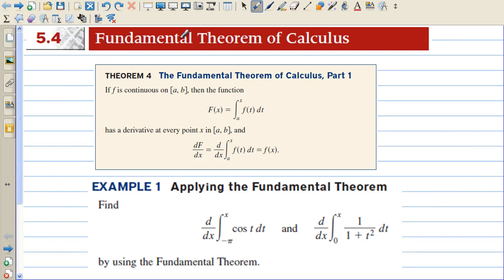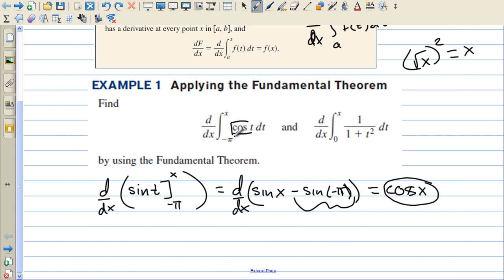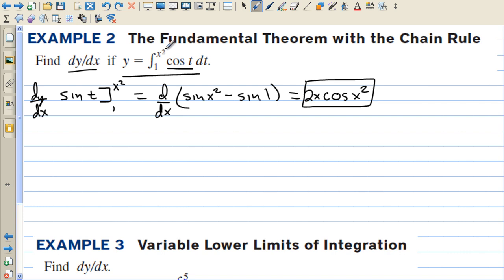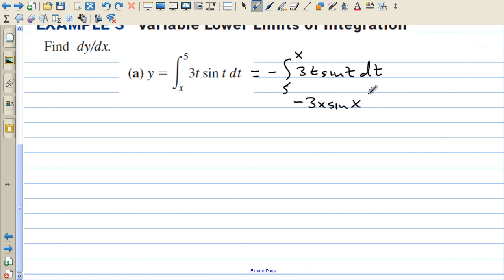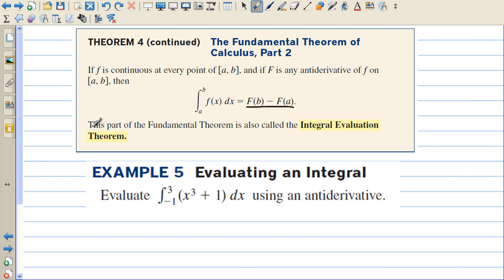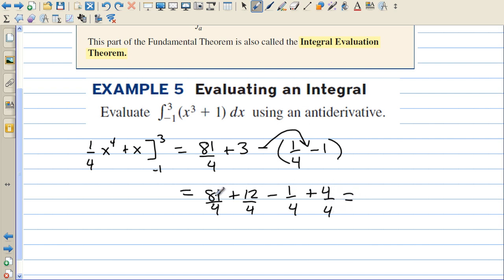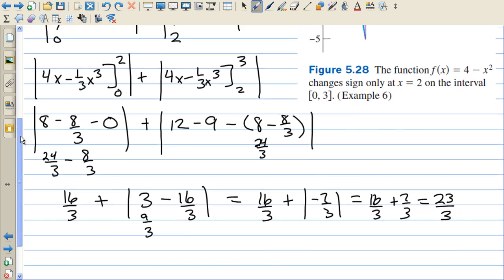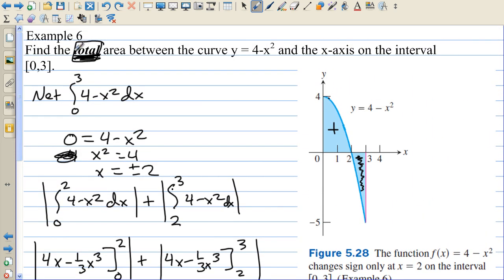AP Calculus Section 5.4 Fundamental Theorem of Calculus